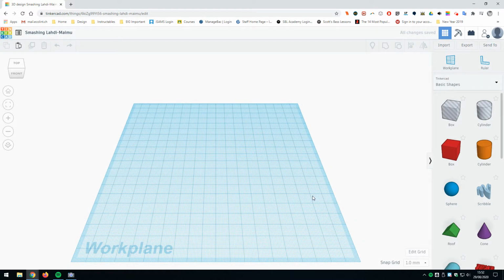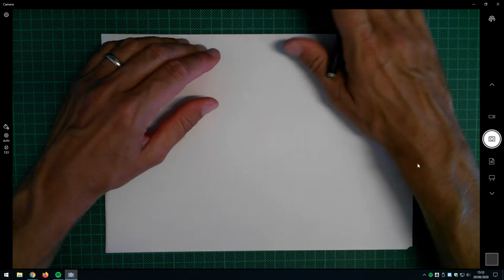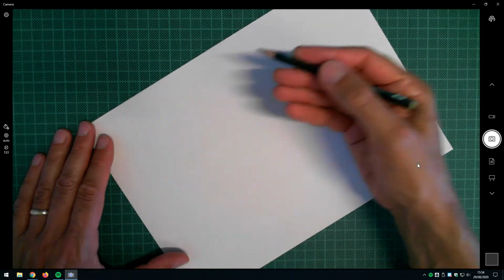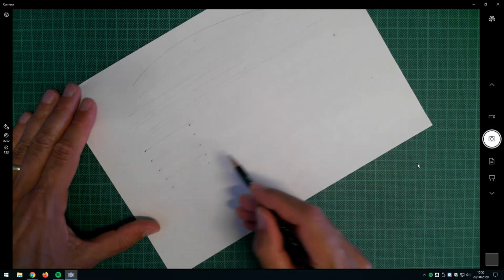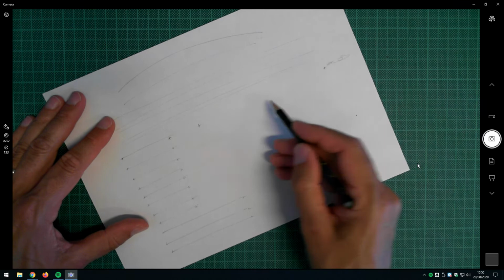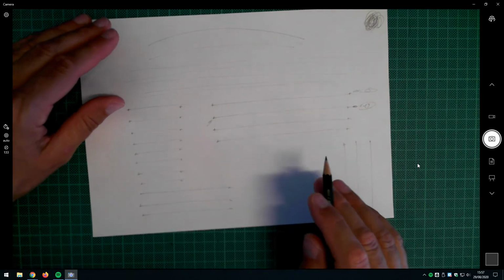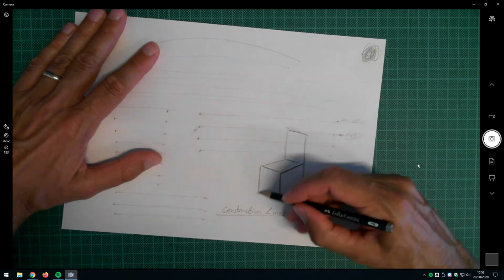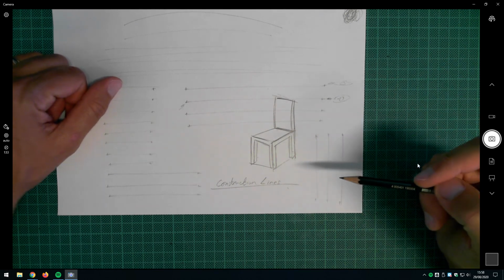Freehand 3D Drawing A